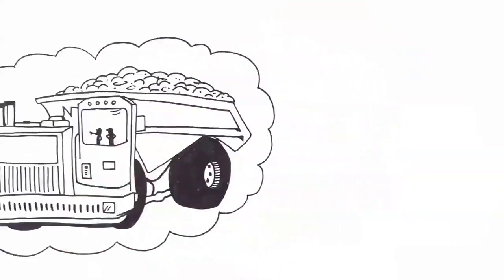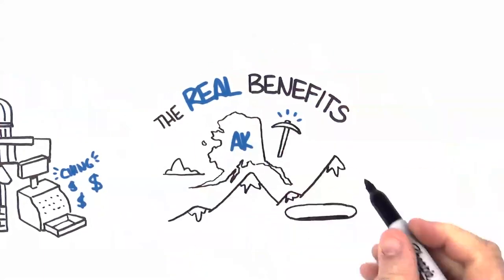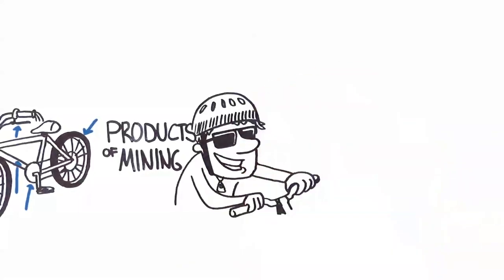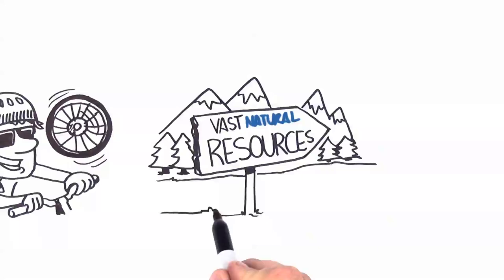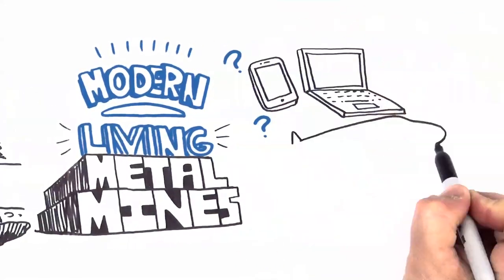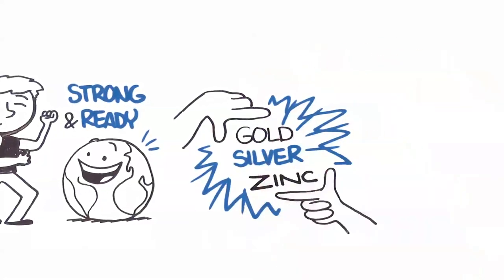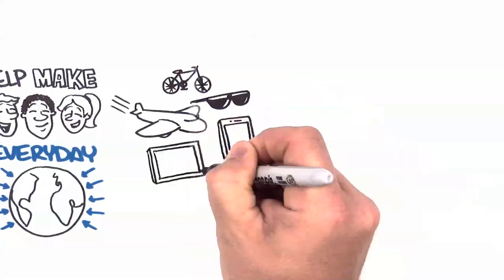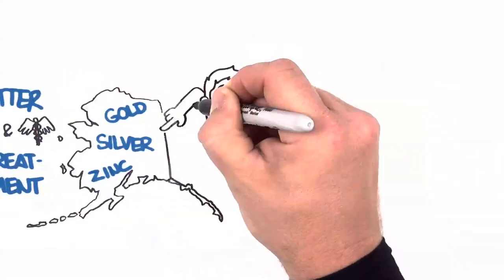The Real Benefits of Mining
Council of Alaska Producers video on the real benefits of Mining in Alaska.